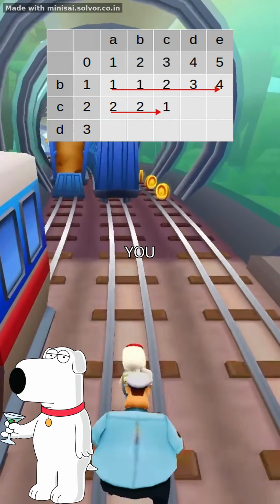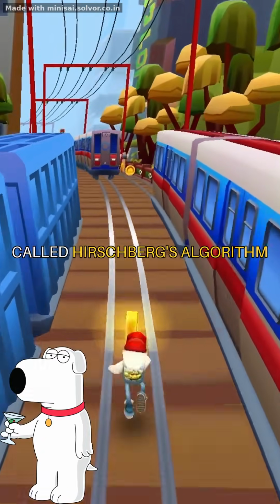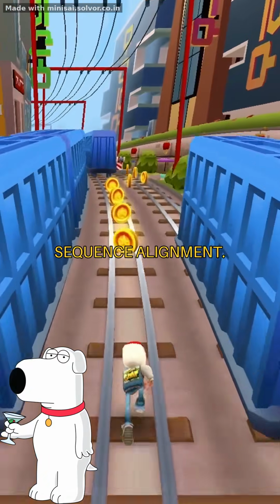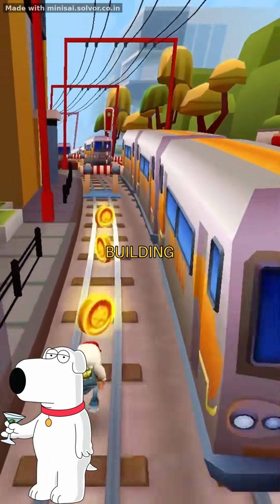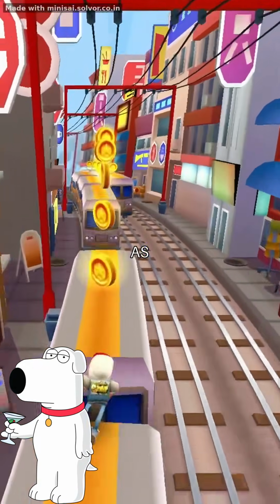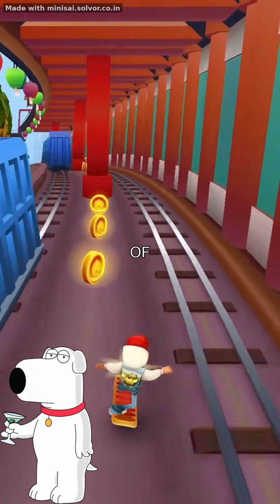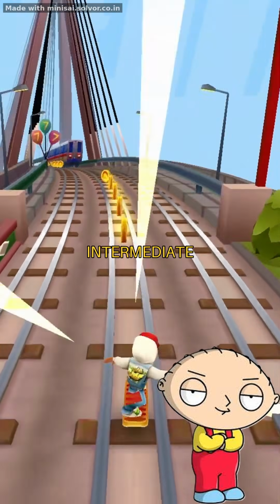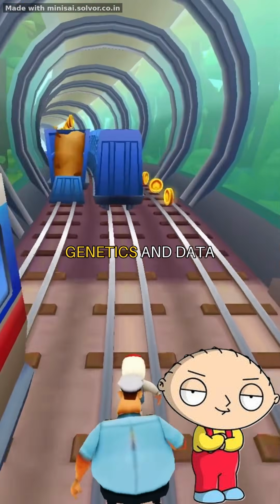Hirschberg's algorithm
Hirschberg's algorithm explained simply. Algorithm for aligning two sequences.